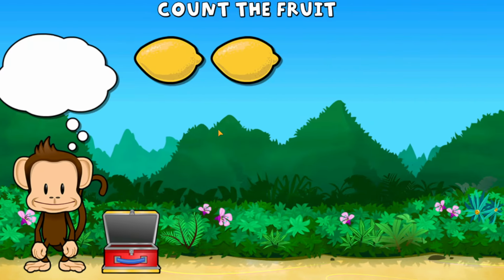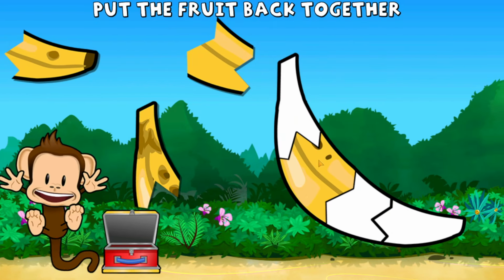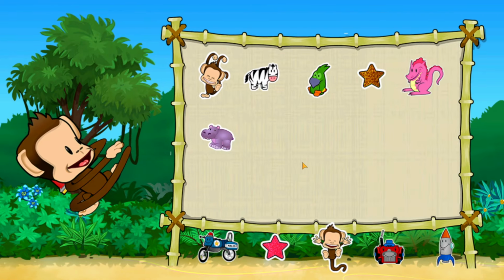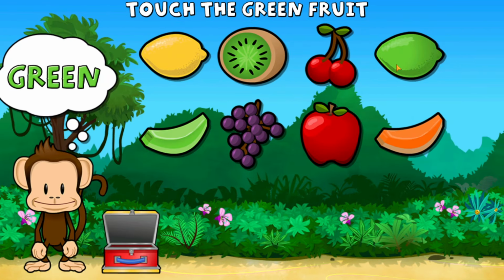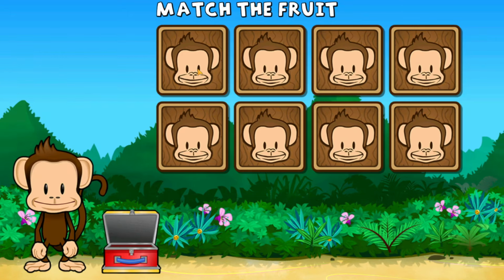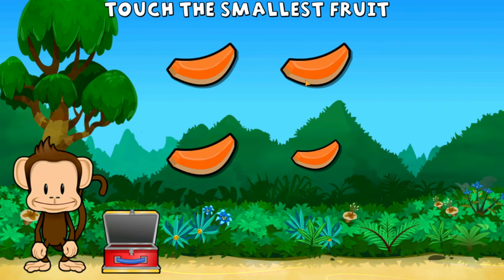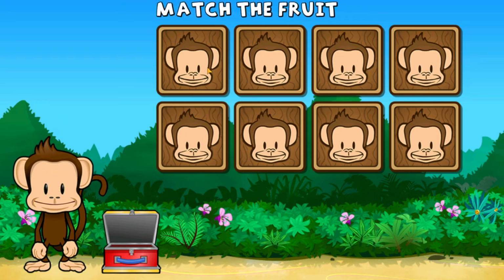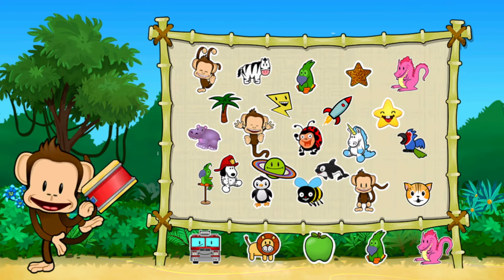Preschool Lunchbox: Learning Numbers, Shapes, Colors, Counting, Fruits and more! (Part 2)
Join us on Mimi Play for part 2 as we dive deeper into the fun and educational world of Monkey Preschool Lunchbox! 🐵📚 In this video, your little ones will continue learning numbers, shapes, colors, counting, and fruits through exciting challenges and interactive gameplay. Perfect for preschoolers and toddlers, this game makes learning feel like an adventure! 🌟